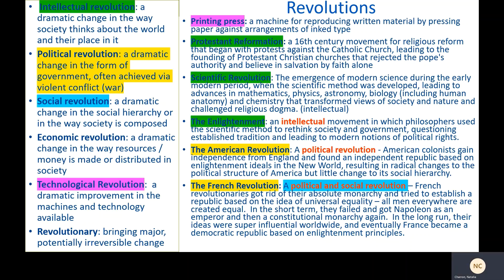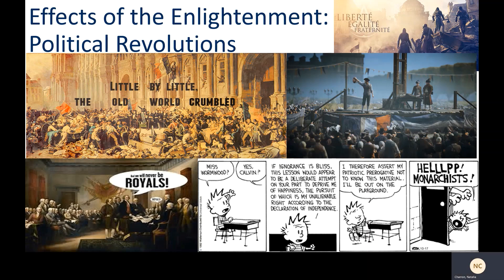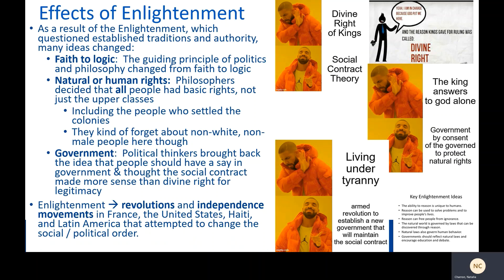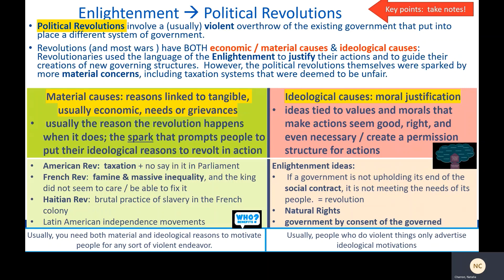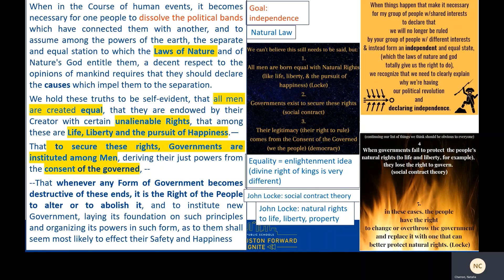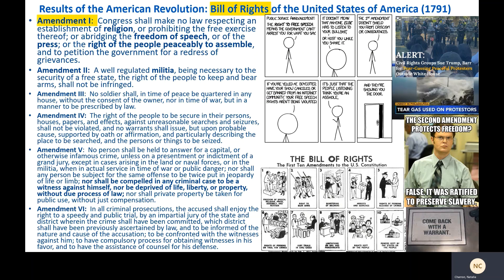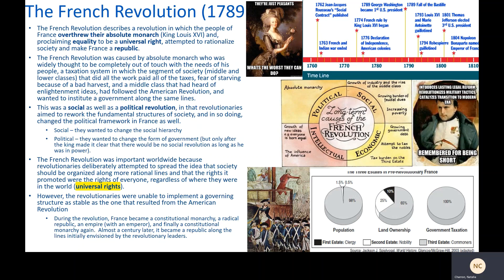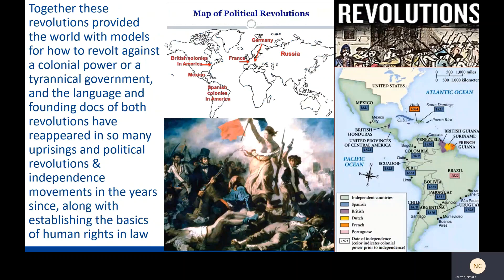World History UNIT 2 Effects of Enlightenment: Political Revolutions (lesson 2.14)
Lesson + source analysis using the American and French Revolutions as examples.

For teachers: the following movie guides pair well with this content (revealing the incomplete nature of Enlightenment influence on early American governance):